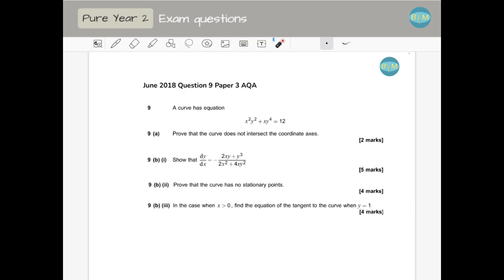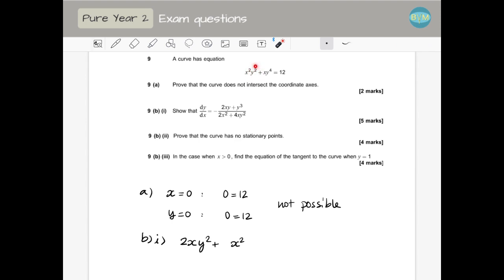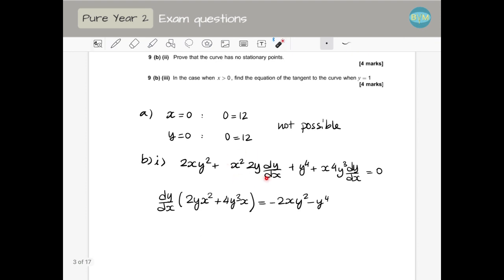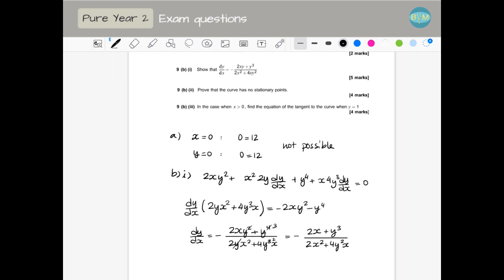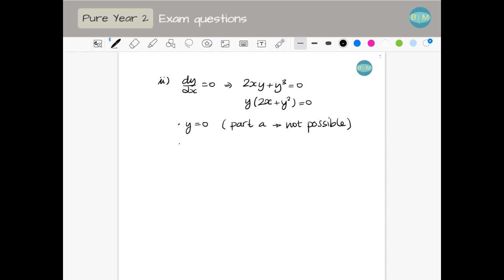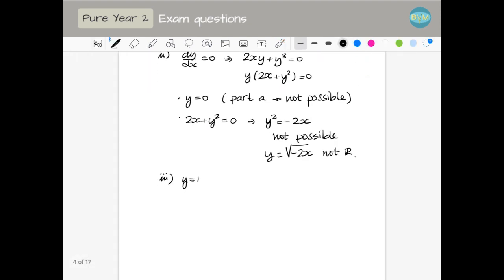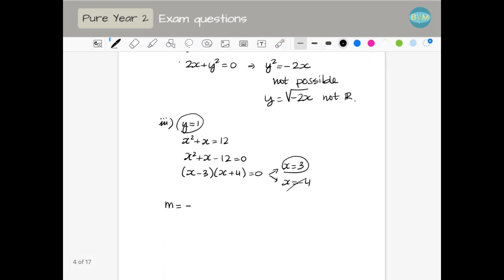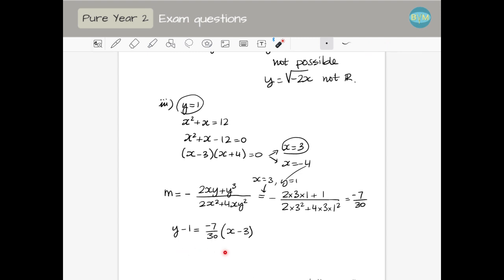A-Level maths June 2018 Question 9 Paper 3 AQA